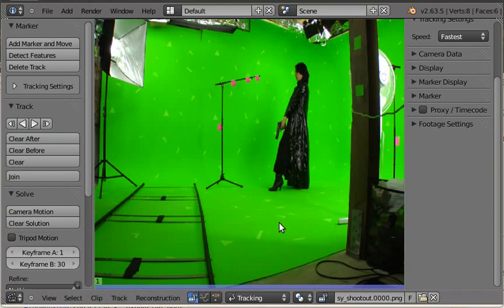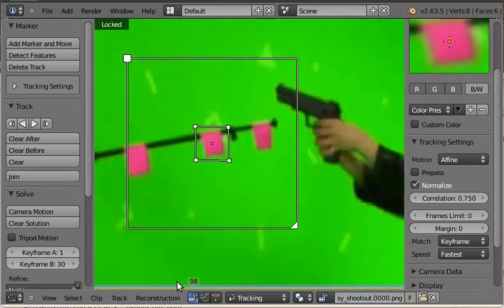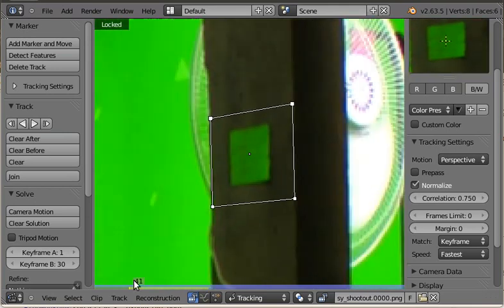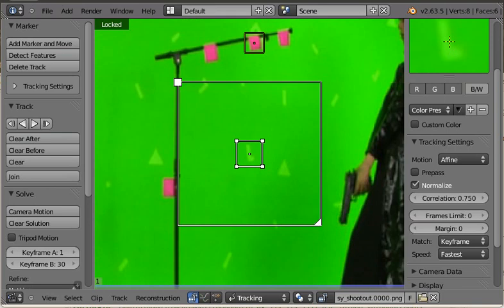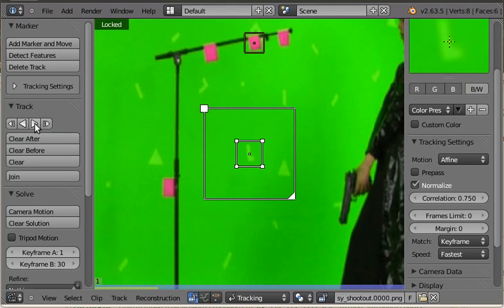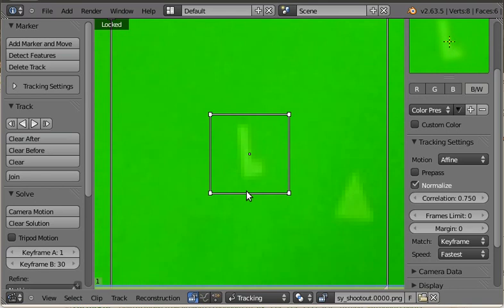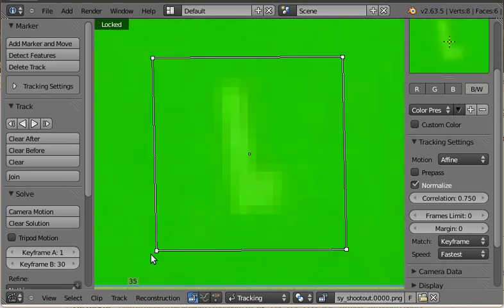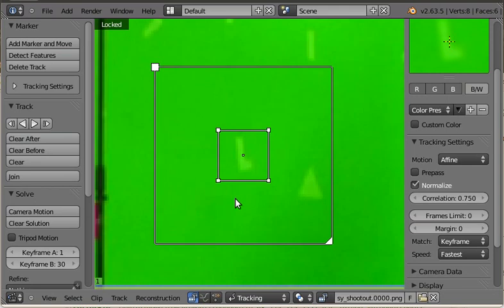Blender planar tracking preview of upcoming 2.64 release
A short demonstration of the planar tracking capabilities coming to Blender in the 2.64 release. This is already available in the Tomato branch. The tracker uses Ceres for the nonlinear least squares solving. The code is intended for upstream libmv but isn't yet ported there.